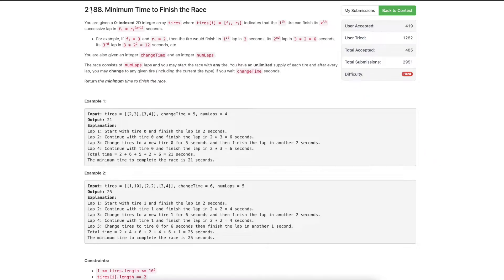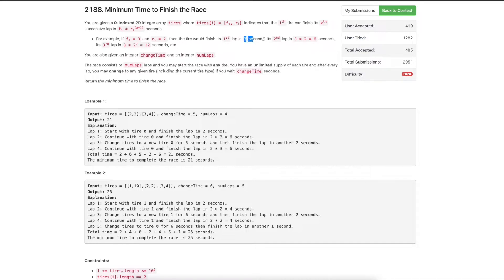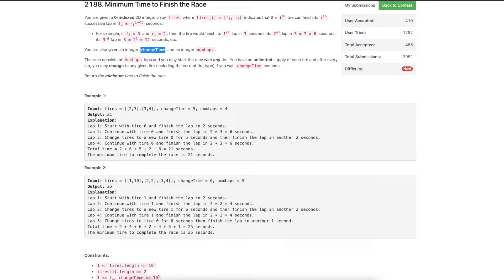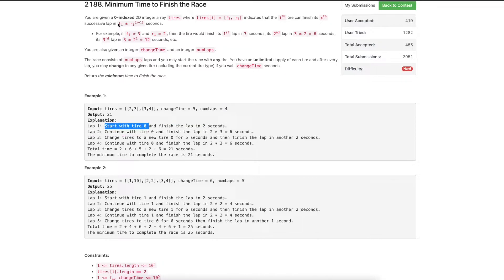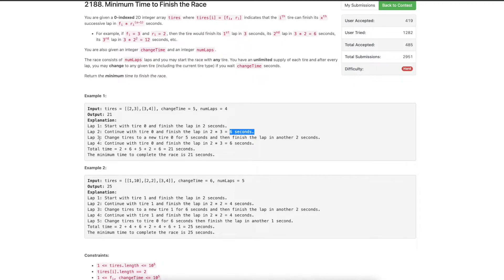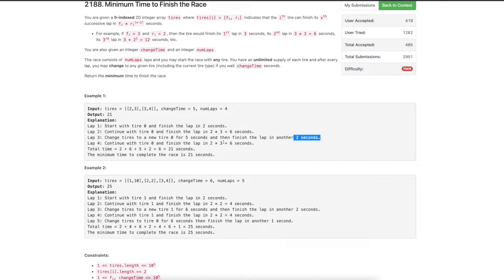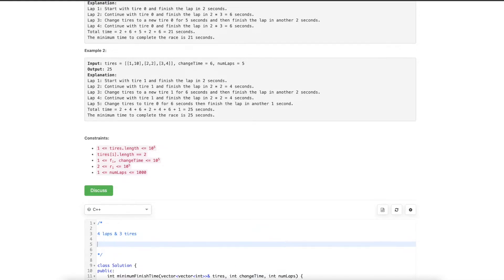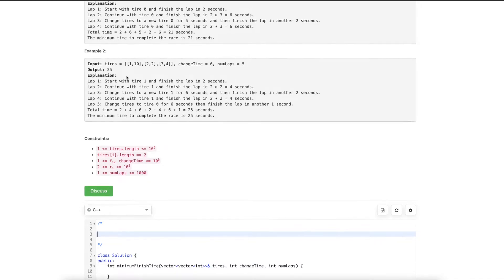Leetcode Weekly 282 | 4th Problem || 2188. Minimum Time to Finish the Race